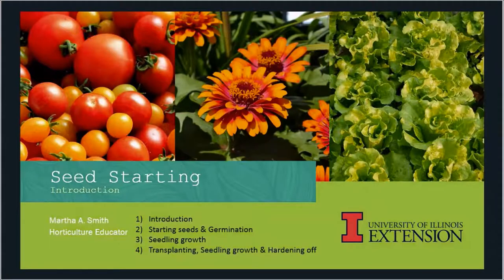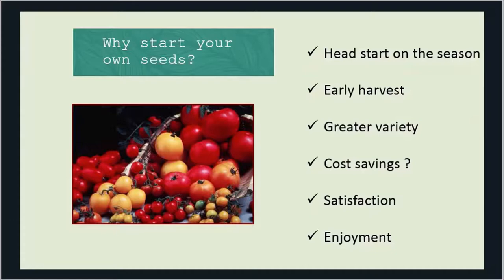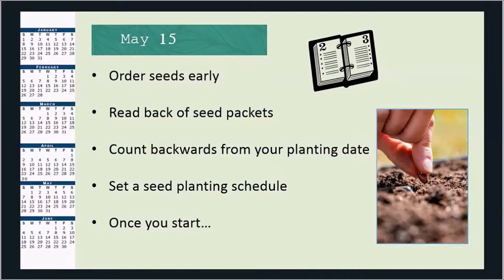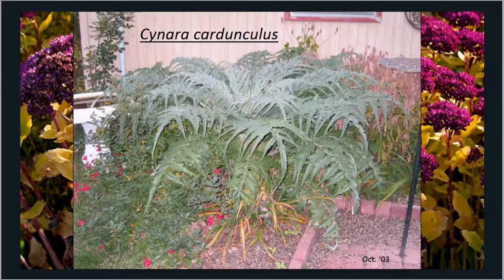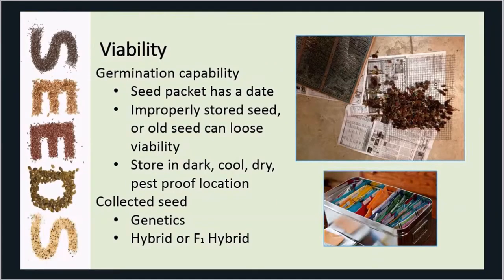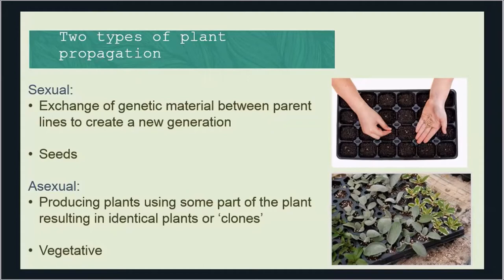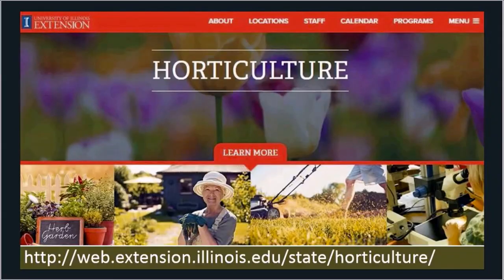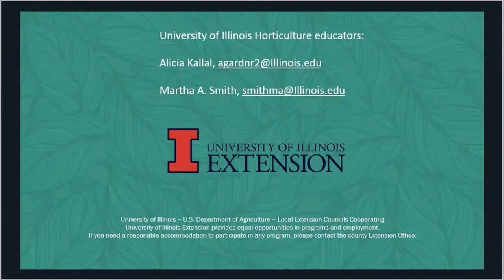Community Gardens - Seed Starting Introduction (Module 4 Part 1)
Seed starting is more than just putting seeds in soil and adding water.  When growing indoors you need to understand the overall process and what each step needs.

In this first section, Extension Educator Martha Smith introduces the seed starting process from selecting seeds, through germination & seedling growth, to hardening off & transplanting. Questions that will be discussed are:
     a. Why do we start seeds?
     b. When do we start seeds?
     c. How do we start seeds?
     d. What conditions are needed to be successful?